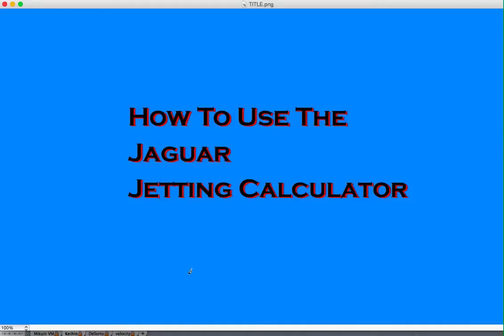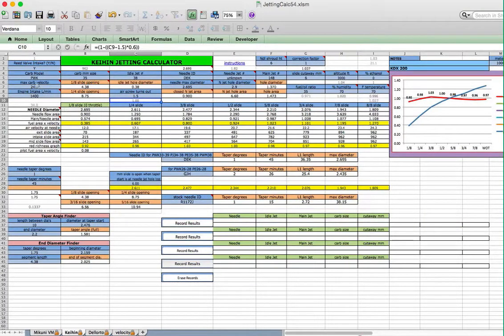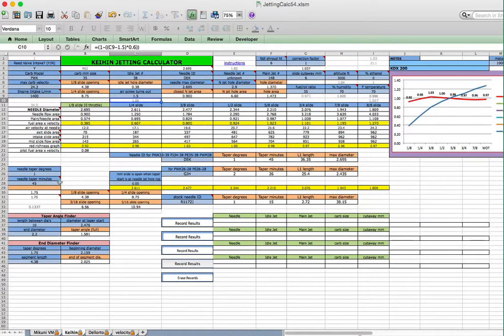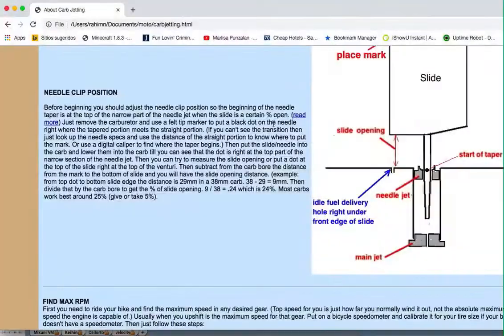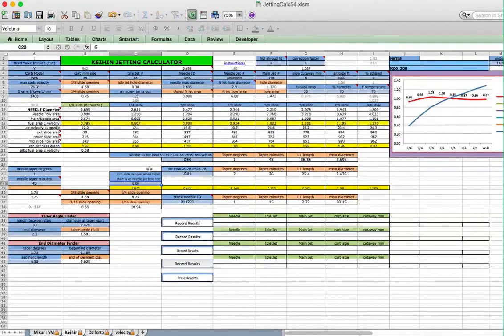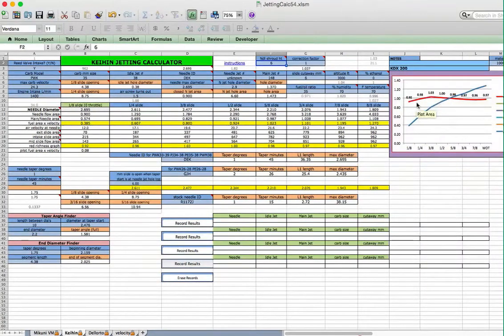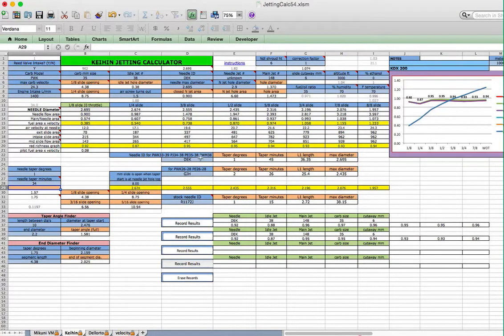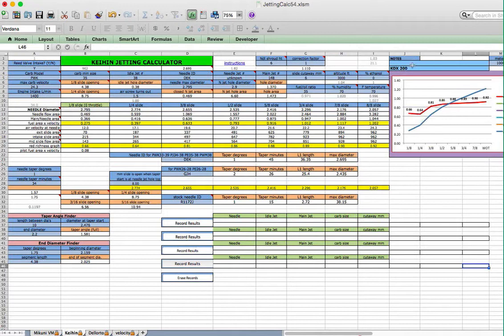Using Jetting Calculator for Keihin Carbs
How to use Jaguar's Jetting Calculator spreadsheet to perfect Keihin carb jetting.